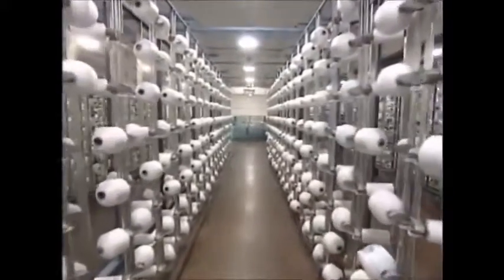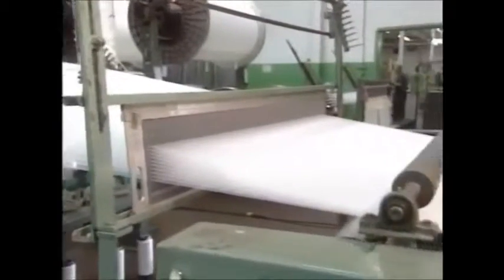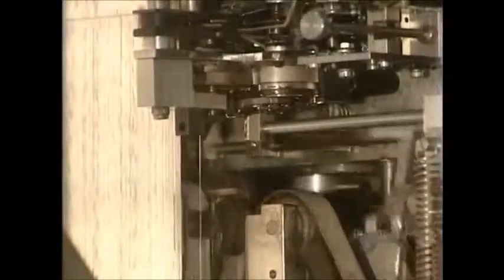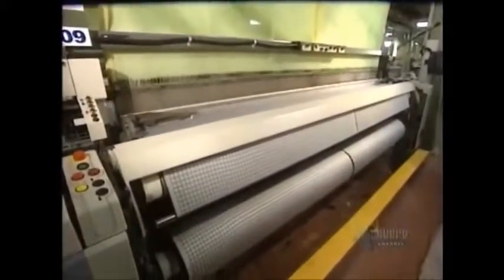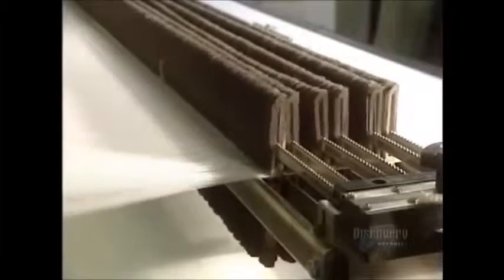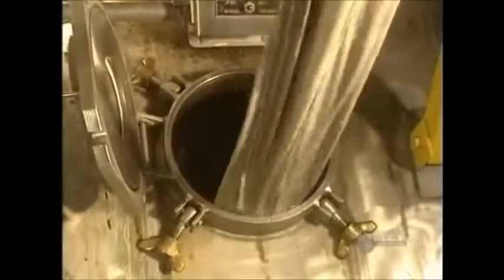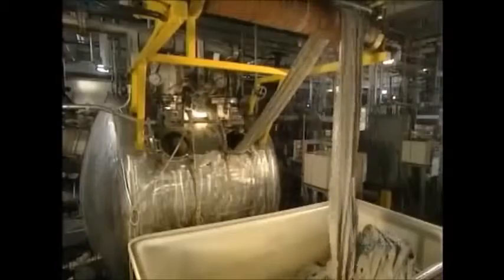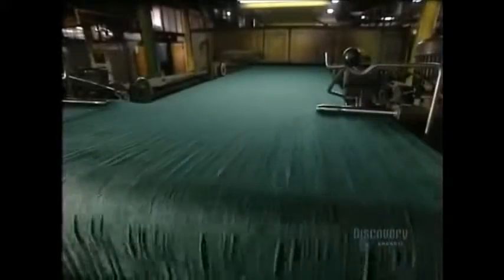How its Made Fabrics